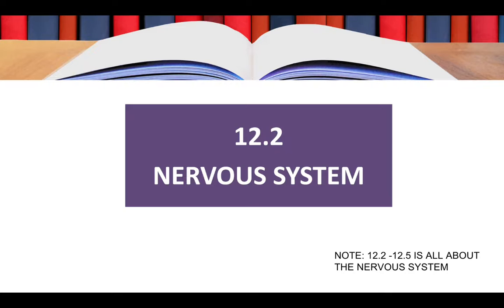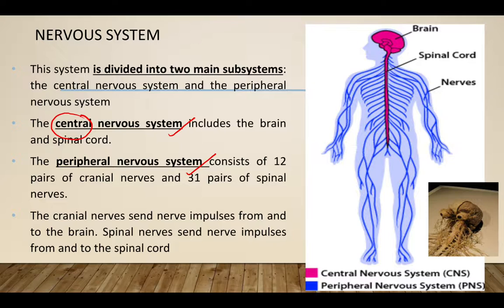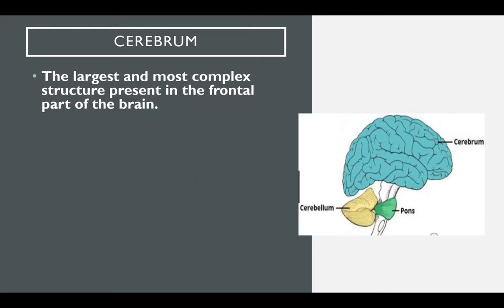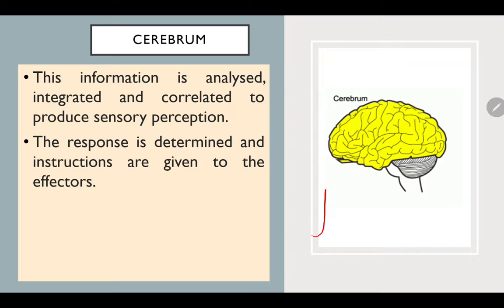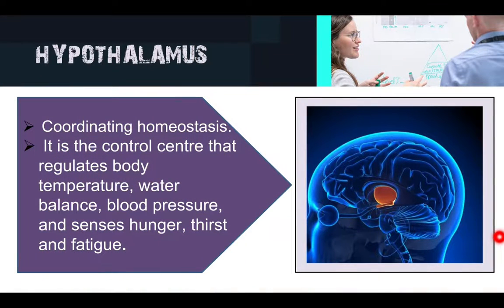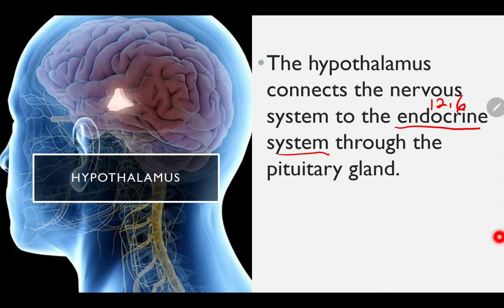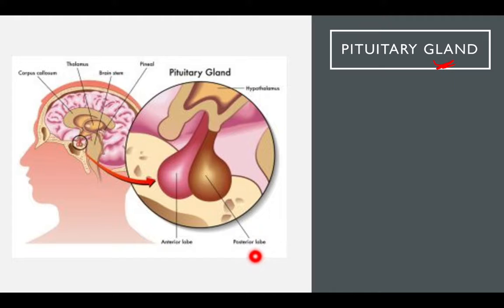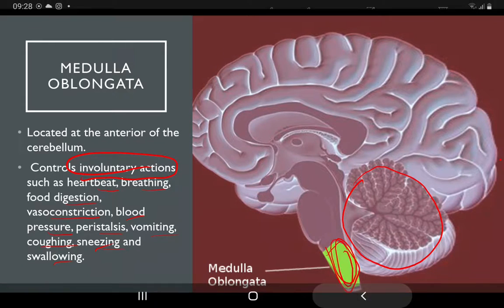Central nervous system part 1